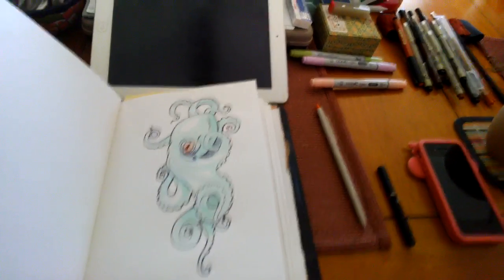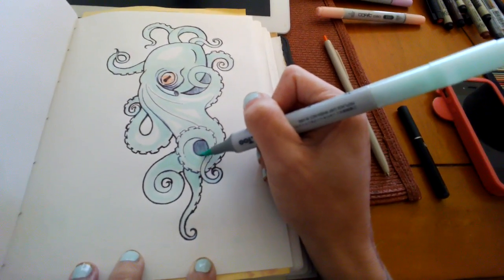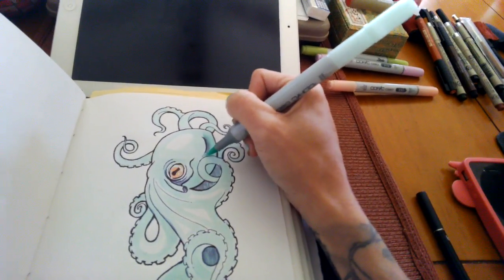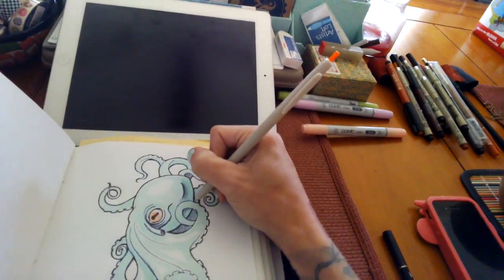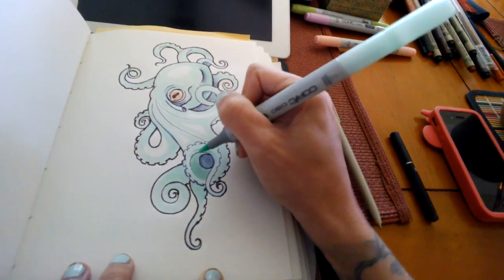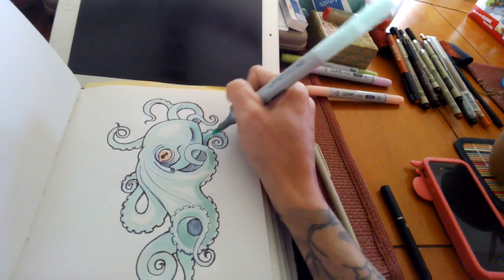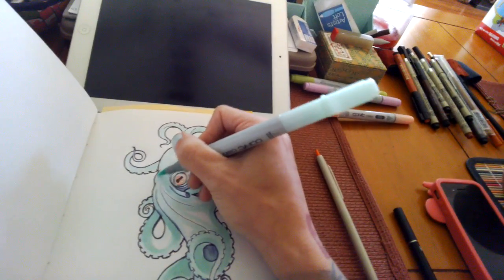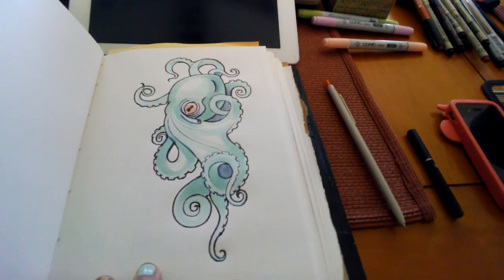Octopus Part 2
Part 2 of Octopus drawing series